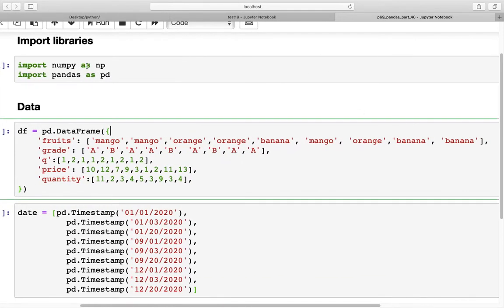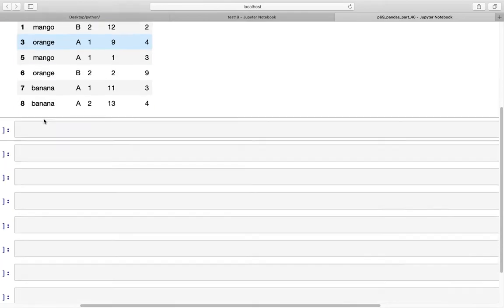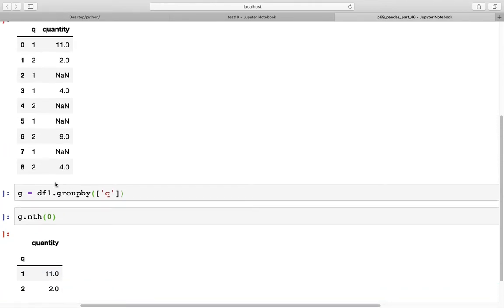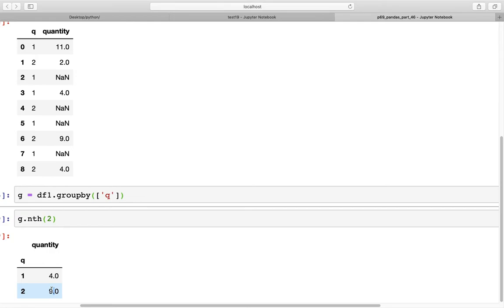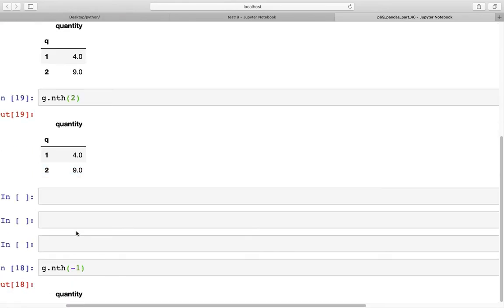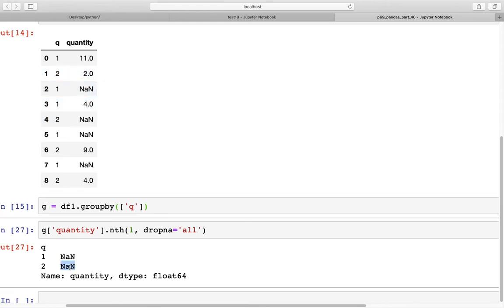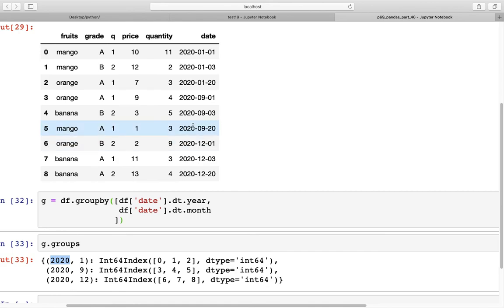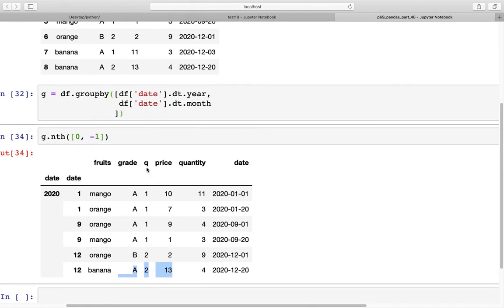#69: Pandas (Part 46): Group - 6: nth in Python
The video discusses nth in Pandas in Python.

Timeline & Data
(Python 3.7)

00:00 - Welcome
00:10 - Outline of video
00:23 - Open Jupyter notebook
00:31 - Data
00:47 - Concept of .head() and .tail()
01:20 - GroupBy: Create a grouped object
01:44 - GroupBy: .head()
02:13 - GroupBy: .tail()
02:55 - Create copy of DataFrame
03:20 - Create NaN values in DataFrame
04:06 - GroupBy: Create a grouped object
04:23 - GroupBy: Get nth rows: .nth()
05:33 - GroupBy: Get nth rows: .nth(-1)
07:01 - GroupBy: Get nth rows: dropna='all'
07:23 - GroupBy: Get nth rows: dropna='any'
09:11 - GroupBy: Get nth rows: .last()
10:26 - GroupBy: Get nth rows: using column name with grouped object
11:30 - Add column to DataFrame
11:48 - GroupBy: Create grouped object: with 'date': year, month
12:15 - How to get 'year' and 'month' from a 'date'?
13:25 - GroupBy: Get nth rows: on first and last date of each date-group
15:30 - Ending notes

# Data
df = pd.DataFrame({
    'fruits': ['mango','mango','orange','orange','banana', 'mango', 'orange','banana', 'banana'],
    'grade': ['A','B','A','A','B', 'A','B','A','A'],
    'q':[1,2,1,1,2,1,2,1,2],
    'price': [10,12,7,9,3,1,2,11,13],
    'quantity':[11,2,3,4,5,3,9,3,4],

date = [pd.Timestamp('01/01/2020'),
          pd.Timestamp('01/03/2020'),
          pd.Timestamp('01/20/2020'),
          pd.Timestamp('09/01/2020'),
          pd.Timestamp('09/03/2020'),
          pd.Timestamp('09/20/2020'),
          pd.Timestamp('12/01/2020'),
          pd.Timestamp('12/03/2020'),
          pd.Timestamp('12/20/2020')]